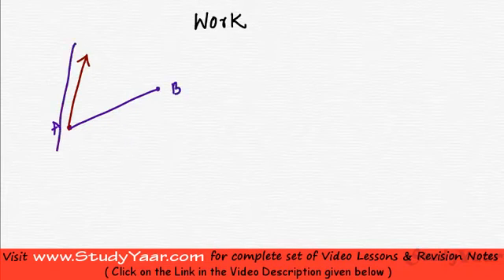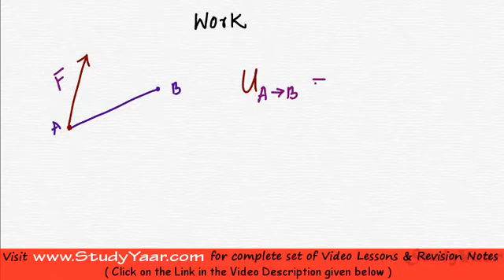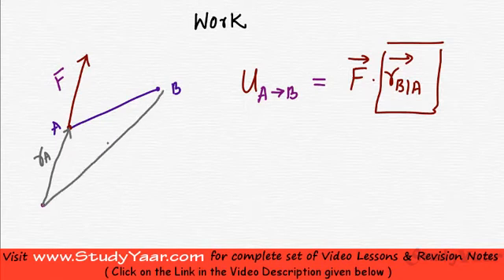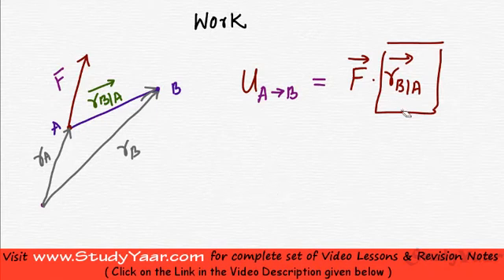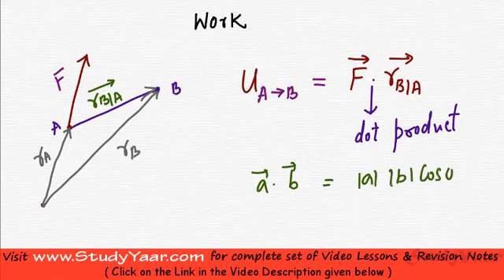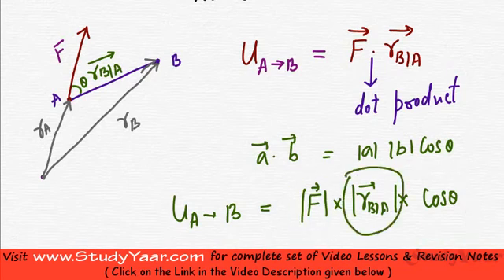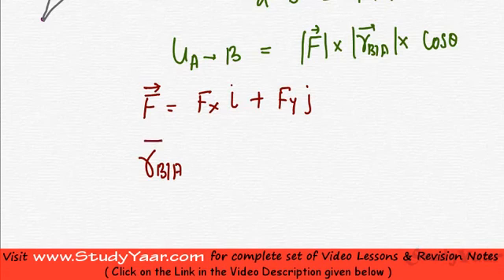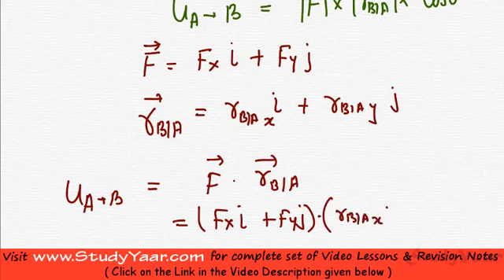Work Energy Principle & Principle of conservation of Energy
Concept of Work, Worked done along a curved path or Variable Force, Work done by Gravity, Work done by Spring, Work Energy Principle, Ex: Using Work-Energy Principle, Conservative Forces, Principle of conservation of Energy, Ex: Using Principle of conservation of Energy